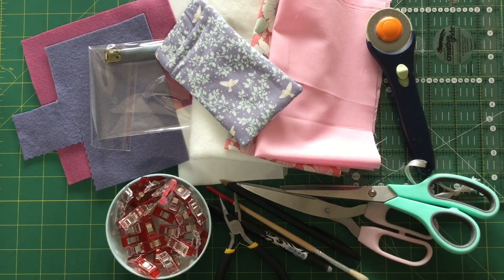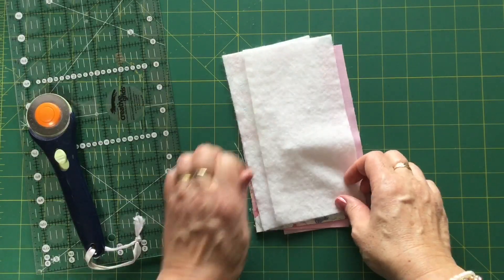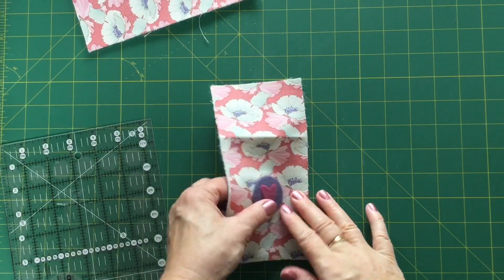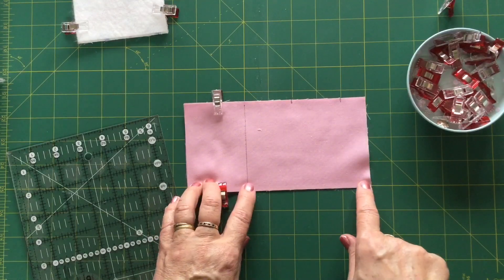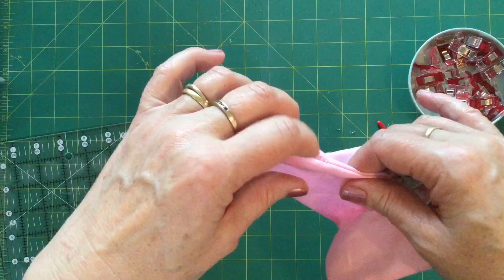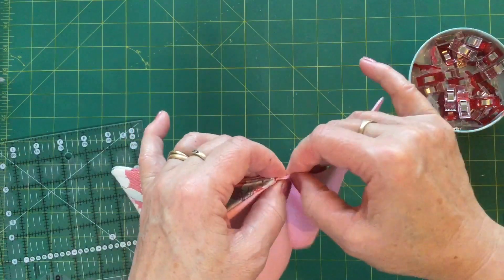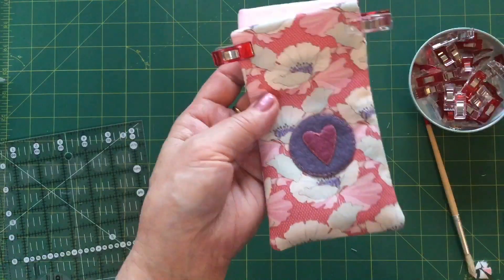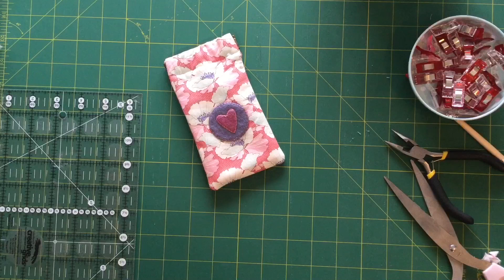12 Weeks of Christmas Stitch along - Project No 5 - Flex Frame Coin Purse with Felt Applique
I am FEE. I am an avid crafter who tries her hand at all crafts - Quilting, Sewing, Bag Making, Paper Crafts and so much more !